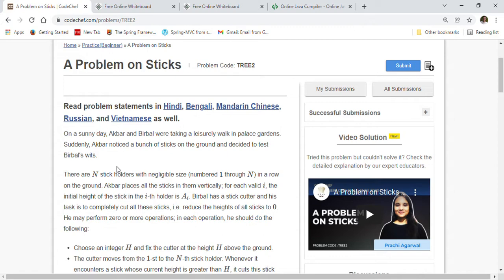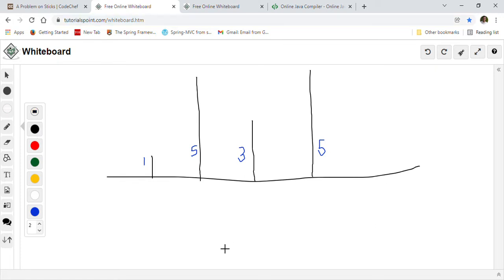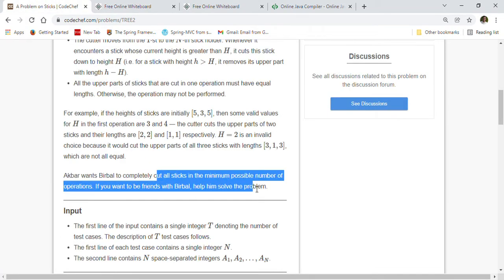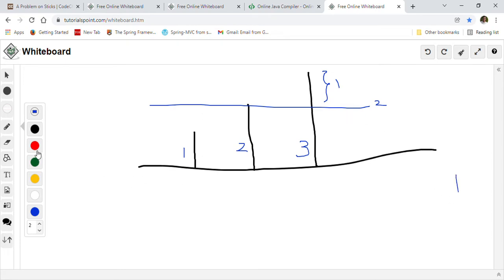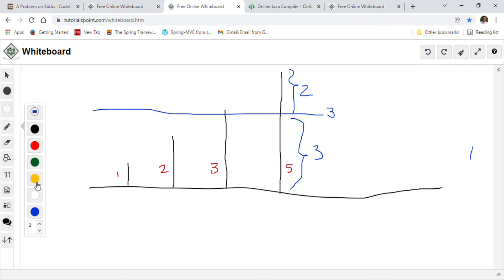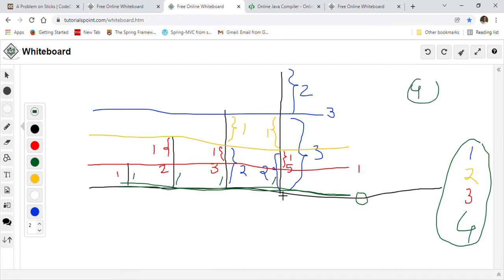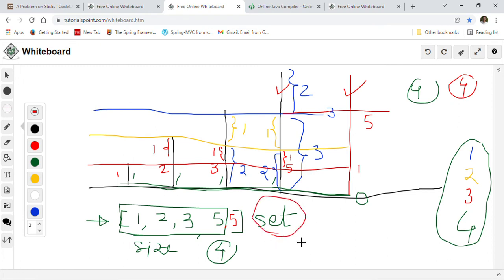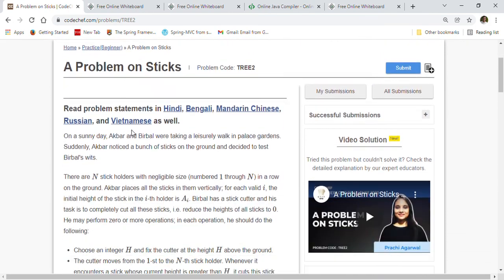Codechef - A Problem on Sticks - Junior Programmers Coding Problem Explained With Java Solution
Codechef : A Problem on Sticks

Problem Description:
On a sunny day, Akbar and Birbal were taking a leisurely walk in palace gardens. Suddenly, Akbar noticed a bunch of sticks on the ground and decided to test Birbal's wits.

There are N stick holders with negligible size (numbered 1 through N) in a row on the ground. Akbar places all the sticks in them vertically; for each valid i, the initial height of the stick in the i-th holder is Ai. Birbal has a stick cutter and his task is to completely cut all these sticks, i.e. reduce the heights of all sticks to 0. He may perform zero or more operations; in each operation, he should do the following:

Choose an integer H and fix the cutter at the height H above the ground.
The cutter moves from the 1-st to the N-th stick holder. Whenever it encounters a stick whose current height is greater than H, it cuts this stick down to height H
All the upper parts of sticks that are cut in one operation must have equal lengths. Otherwise, the operation may not be performed.
For example, if the heights of sticks are initially [5,3,5], then some valid values for H in the first operation are 3 and 4 ― the cutter cuts the upper parts of two sticks and their lengths are [2,2] and [1,1] respectively. H=2 is an invalid choice because it would cut the upper parts of all three sticks with lengths [3,1,3], which are not all equal.

Akbar wants Birbal to completely cut all sticks in the minimum possible number of operations. If you want to be friends with Birbal, help him solve the problem.